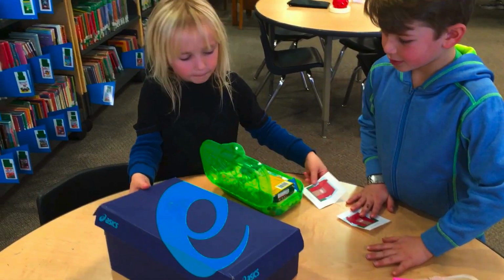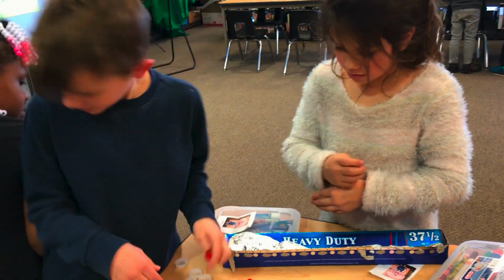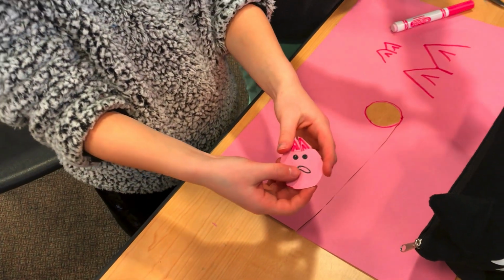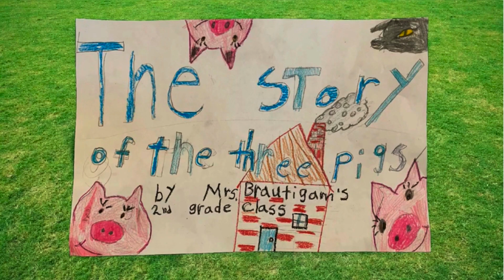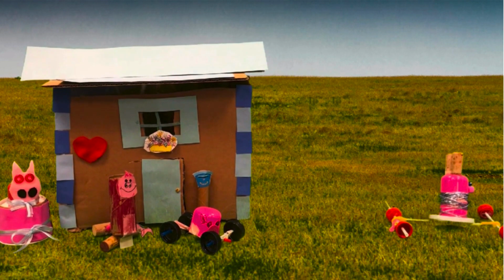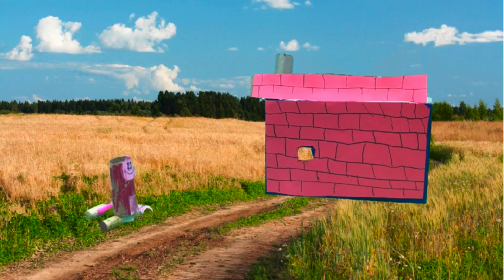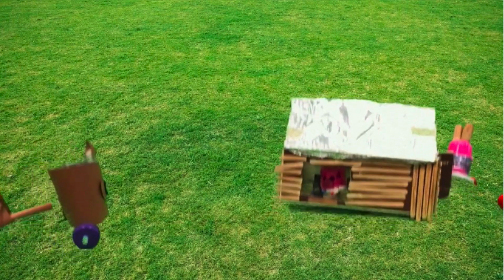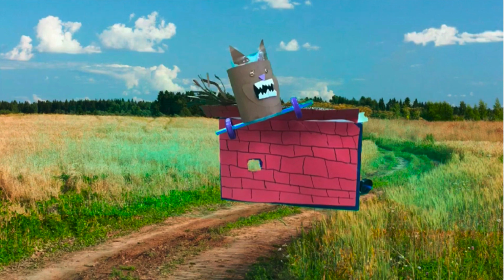Think, Make, Innovate: 3 Little Pigs on a Roll Student Edition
This student edition of Think, Make, Innovate showcases students from Pierce Elementary School in the Cedar Rapids School District. Students recreated and made different characters and houses from the fairy tale, 3 Little Pigs. Then they performed a little green screen magic to bring it all together.
We would love to see what you make! Join our Maker Community by sending us your photos or videos through social media and tag @dlgwaea or send an email to and we will post them on our website.